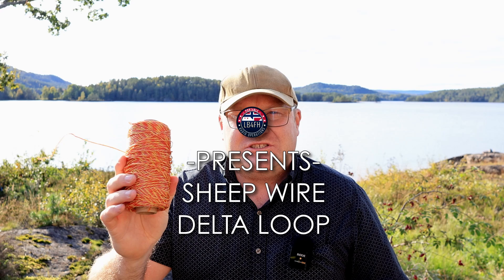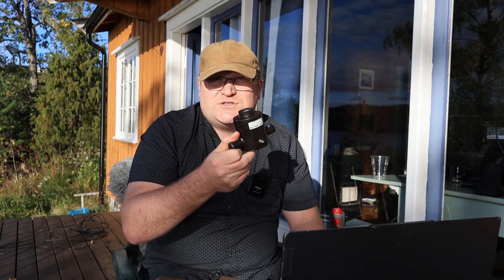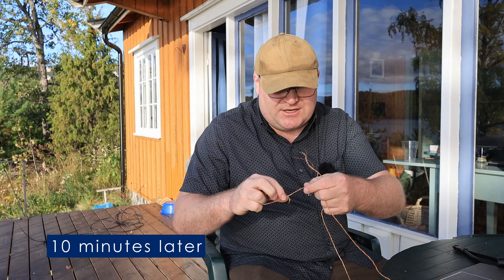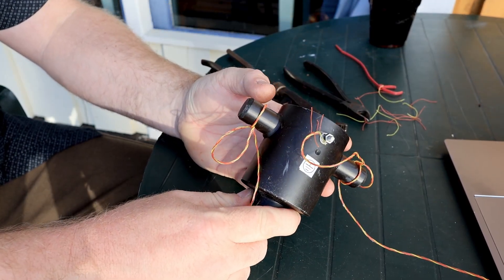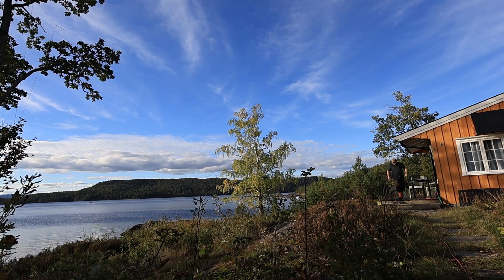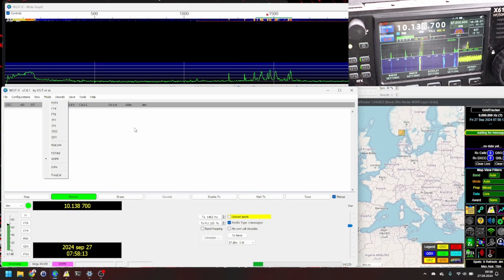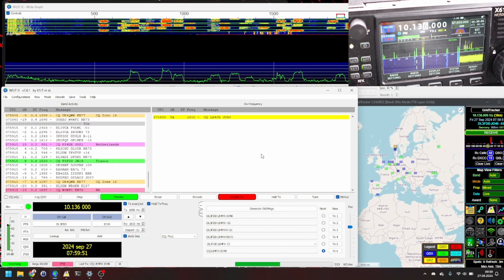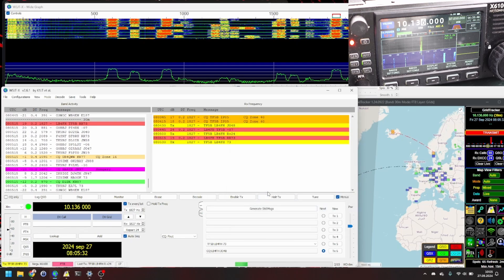30m Delta Loop from Sheep Fence wire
In this video I make a simple delta loop antenna for 30 meters using sheep fence wiring